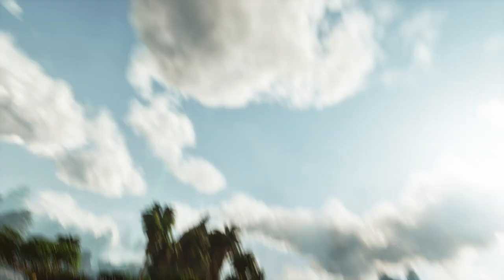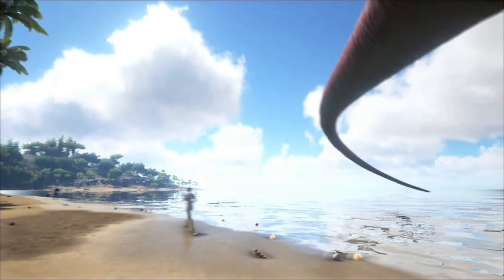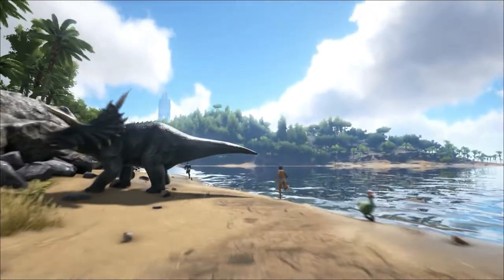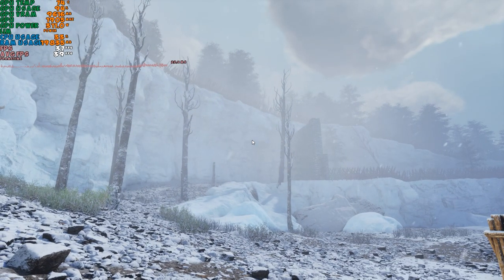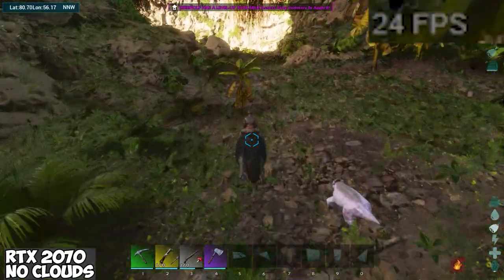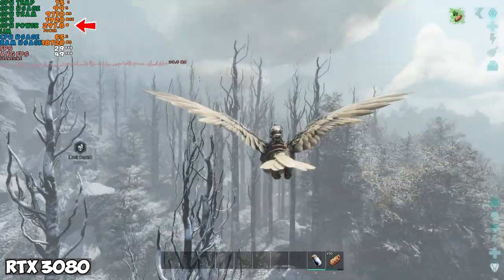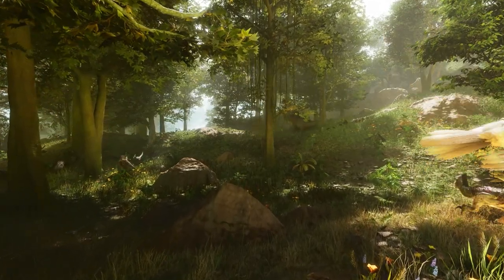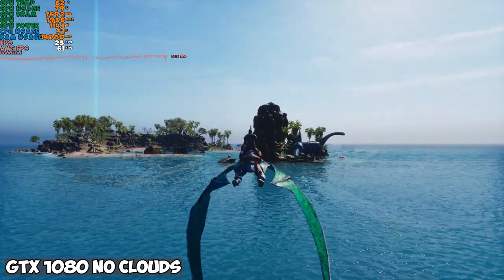Ark Ascended When is early access too early?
I talk about the subject of early access show the minimum and recommended specs for Ark Survival Ascended and give my opinion on the game after spending the week playing it. Testing the GTX 1080 RTX2070 and the RTX 3080.